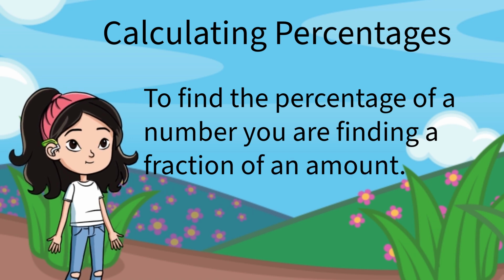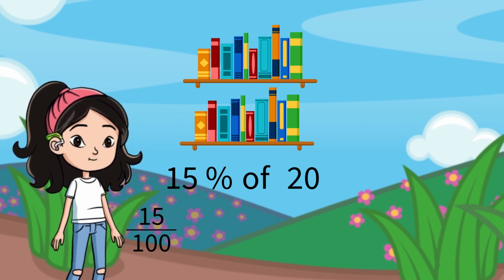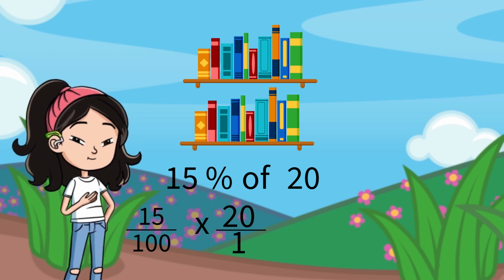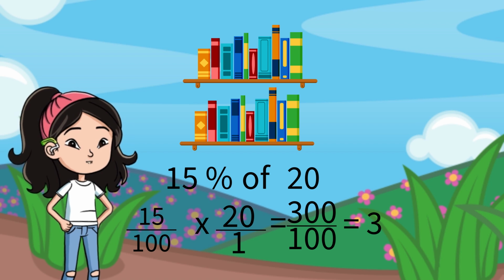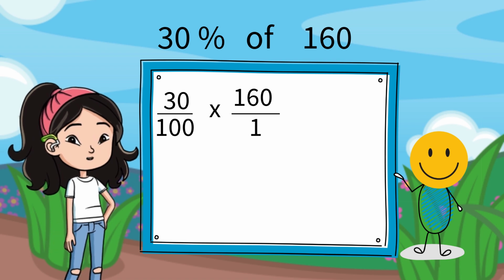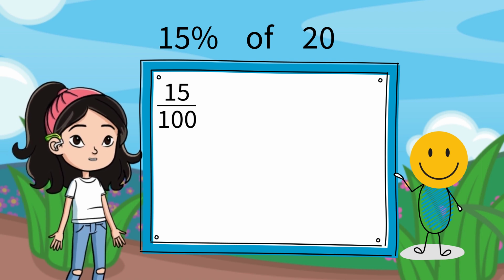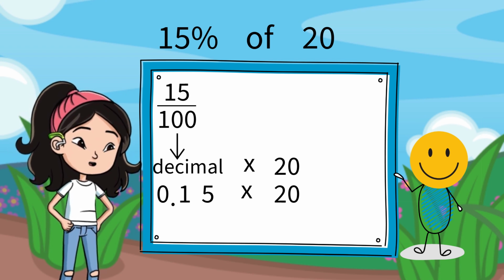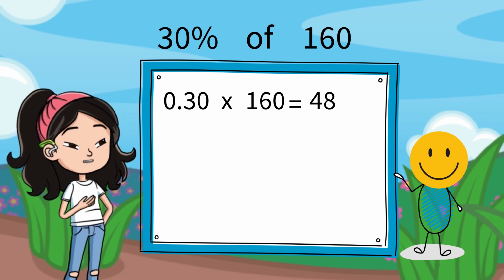How to Calculate Percentage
Learn how to calculate percentages quickly and easily! This video covers the basics of percentage calculations with clear examples. Perfect for students and anyone needing a refresher.